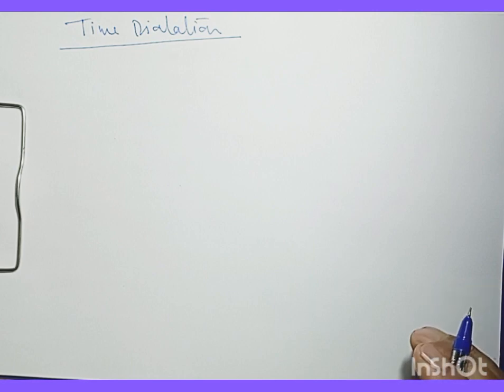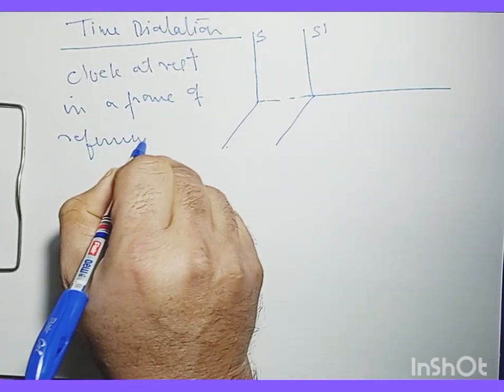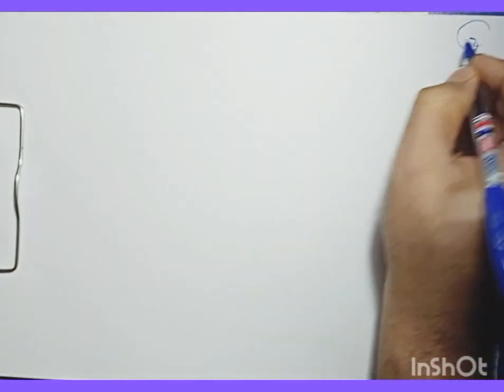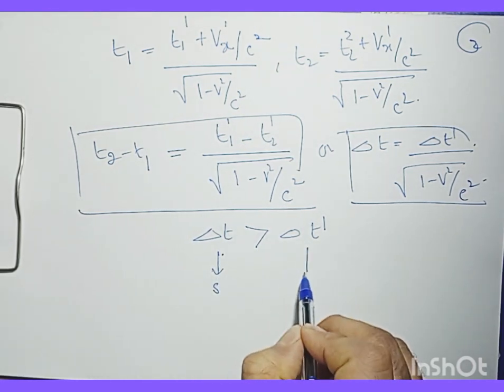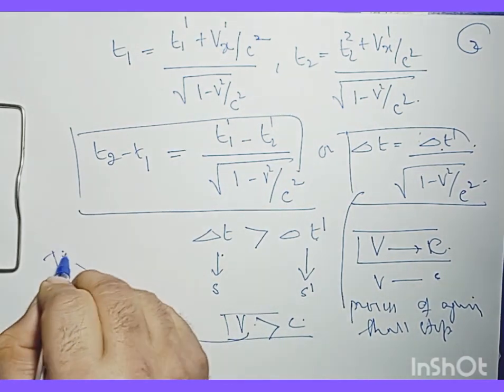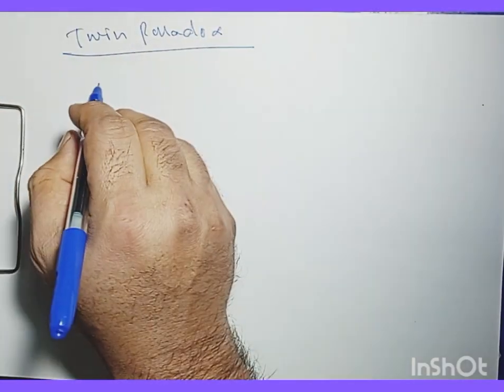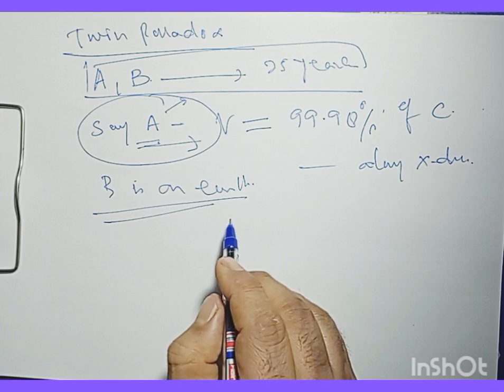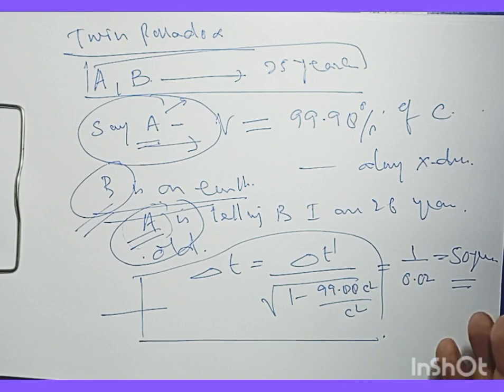Special theory of Relativity ( Time dilation)